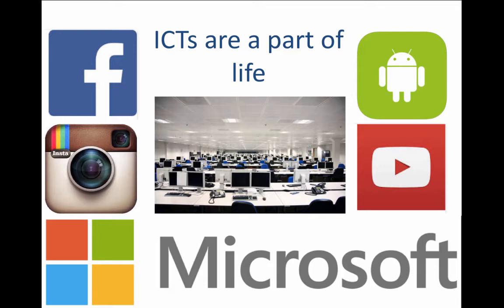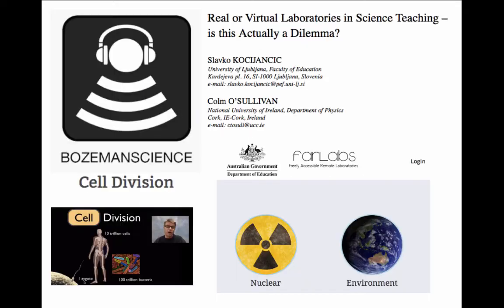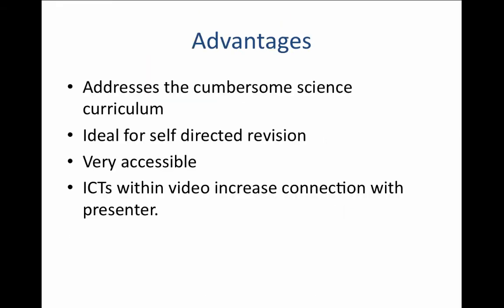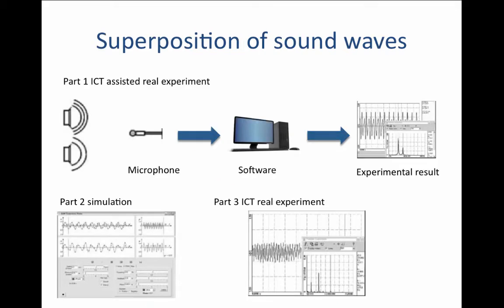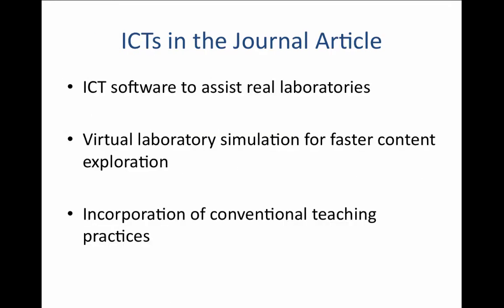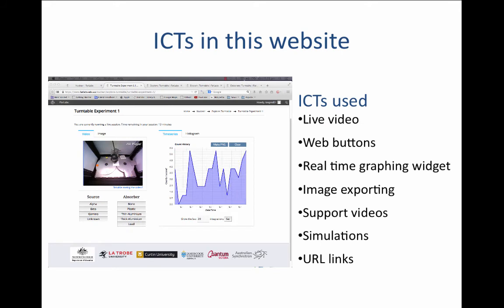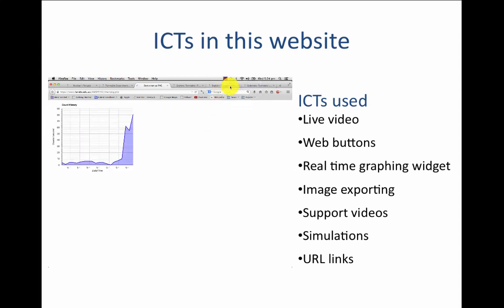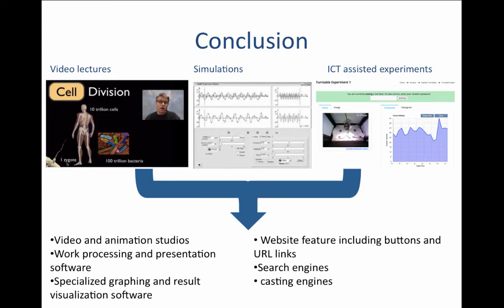3 ICT Resources for Science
Thee ICT resources are examined in terms of the ICTs used in their Development and their strengths and weaknesses.